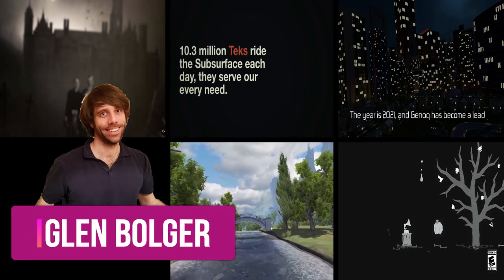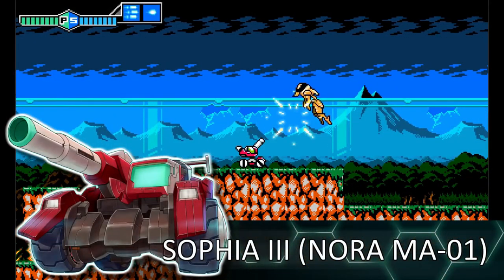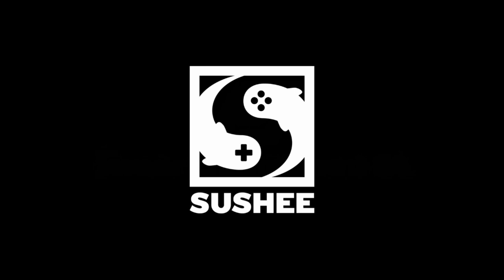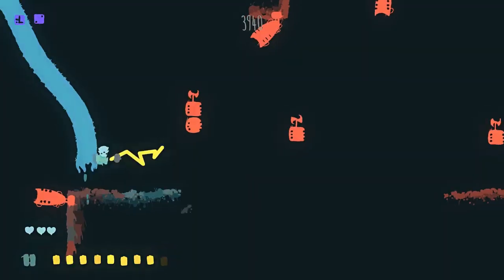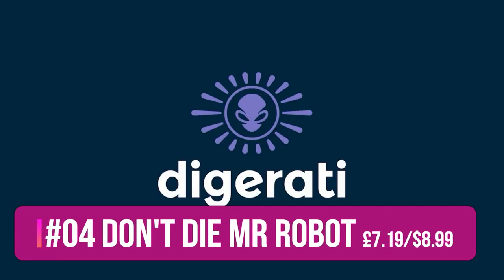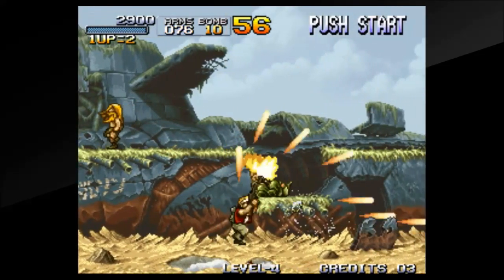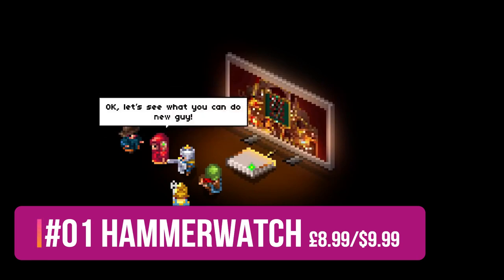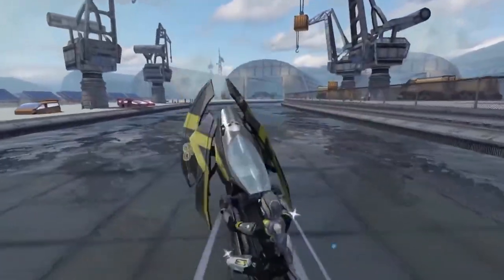Ten Great CHEAP Nintendo Switch games (Under £10/$10)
You asked for it, so here it is - 10 GAMES FOR UNDER £10 and most of them are under $10 but 10 for under $11.99 just didn't have the same ring to it!!

Much Love

SwitchUp

][Check out our latest competitions - Currently you can win a copy of The Darkside Detective - Just post in the comments and answer the question, What is the best Nintendo game and why?][

As always,

Mark & Glen